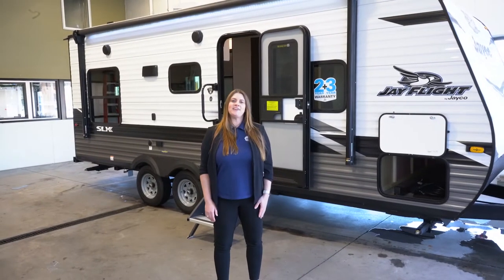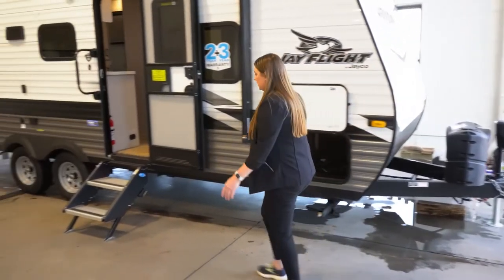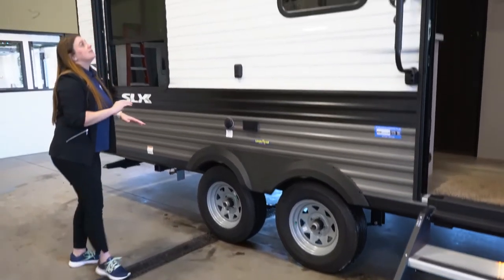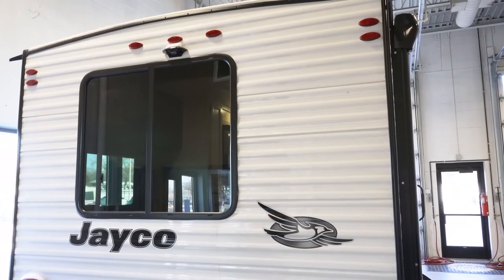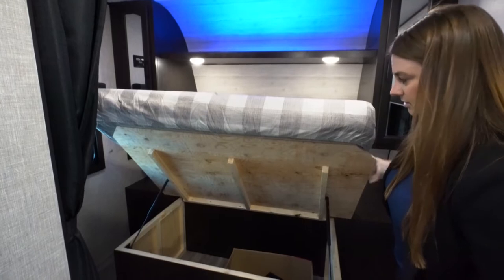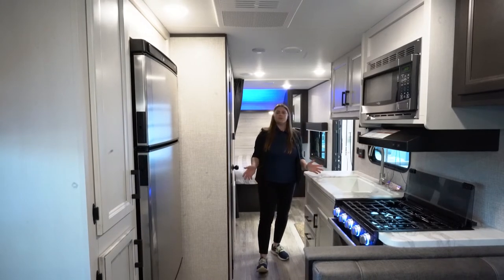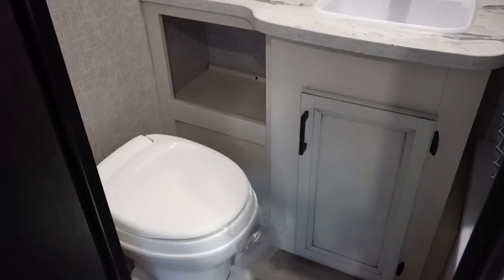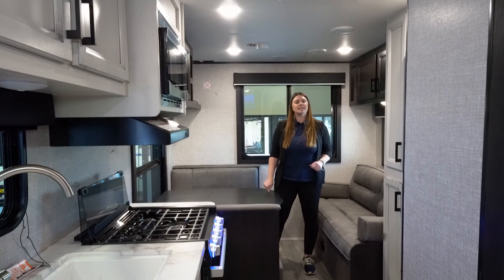2022 Jayco Jay Flight SLX 212 QB Walkthrough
2022 Jayco Jay Flight SLX 8 212QB
Stock: # 13603
Length: 25 ft 8 in
Dry Weight: 4,235 lbs
Sleeps: 4